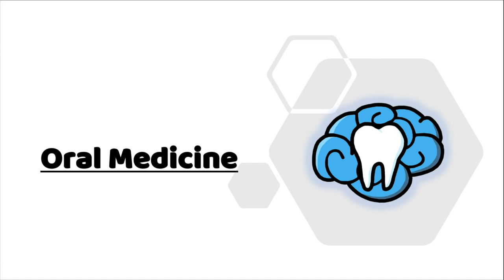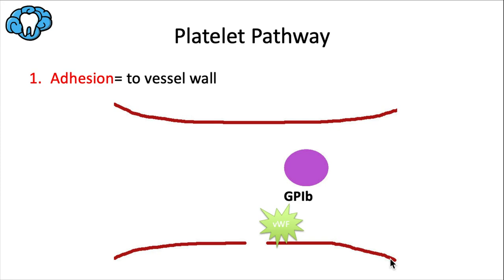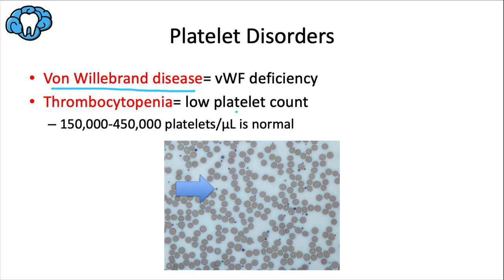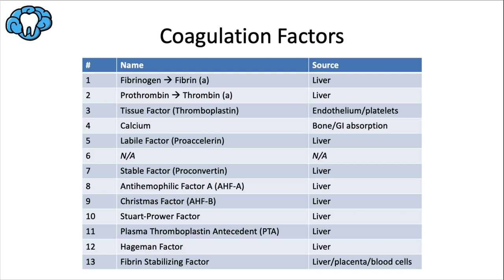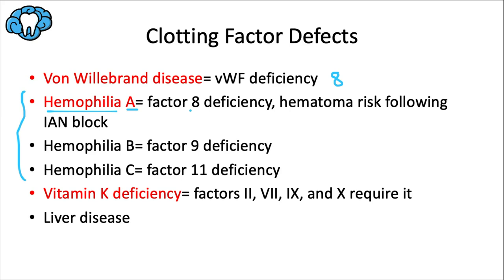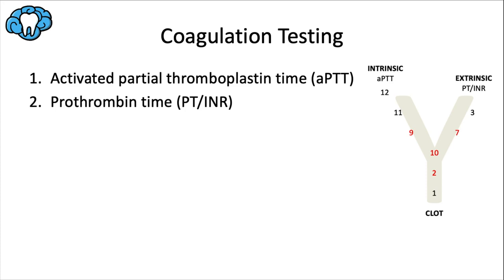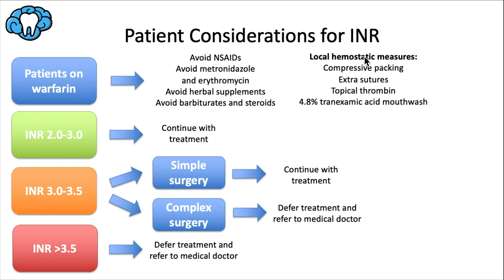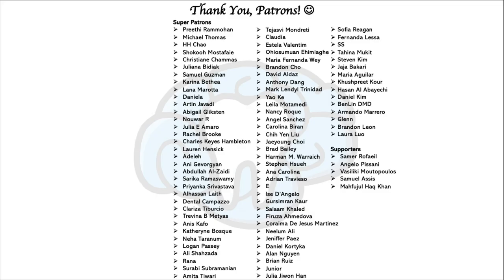Oral Medicine | INR & Bleeding | INBDE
In this video, we discuss the spectrum of clotting and bleeding, vascular wall defects, platelet pathway, coagulation cascade, and INR! There is a ton of high yield information in this one.